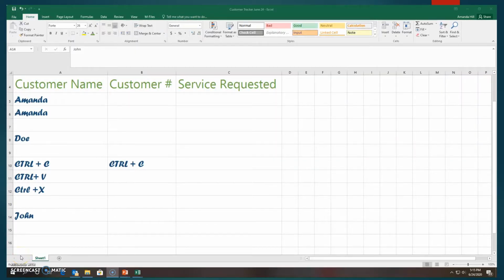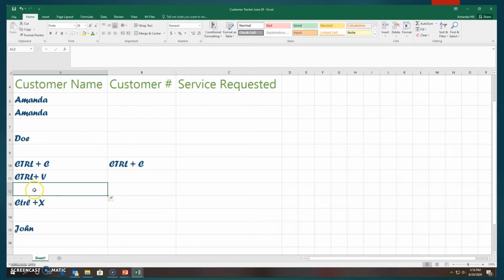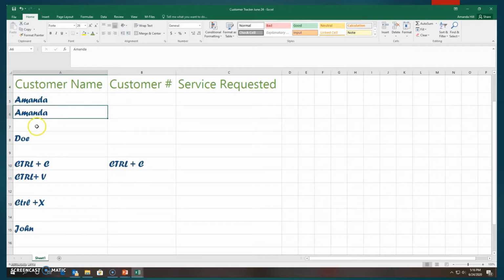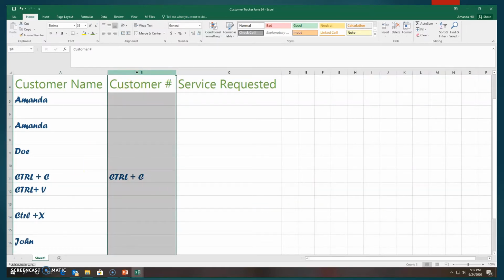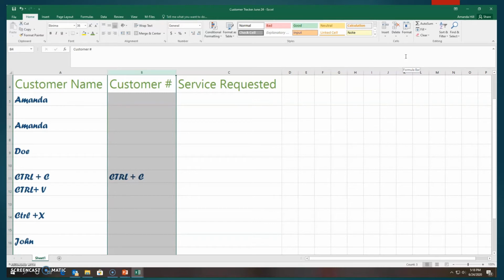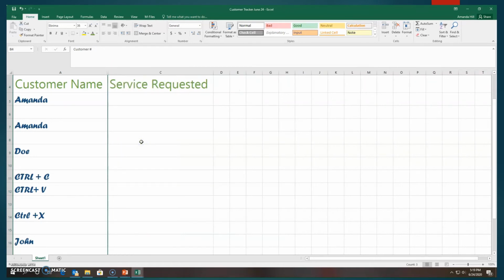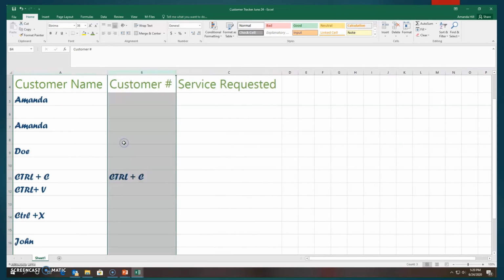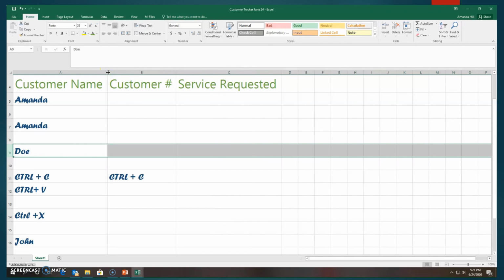Introduction To Excel- Modifying Worksheets Part 1 (6)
This tutorial will discuss inserting and deleting of cells, rows, and columns.  In addition, to how you can hide/unhide rows and columns.